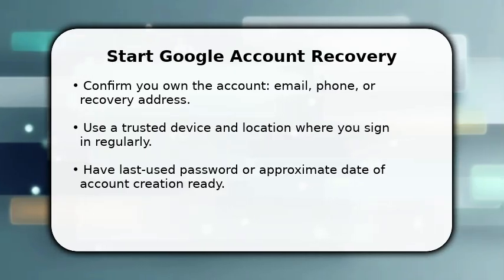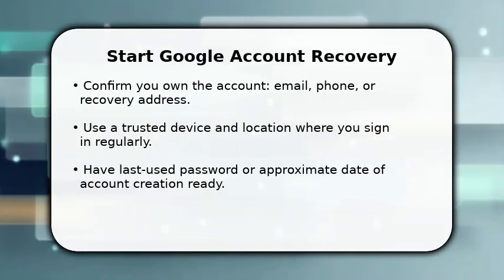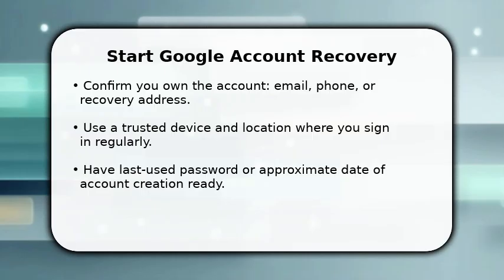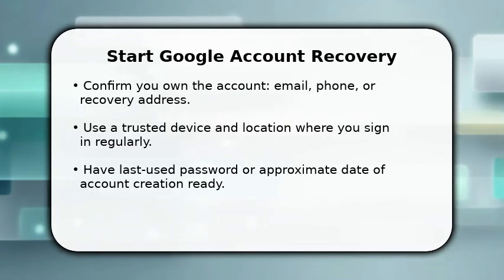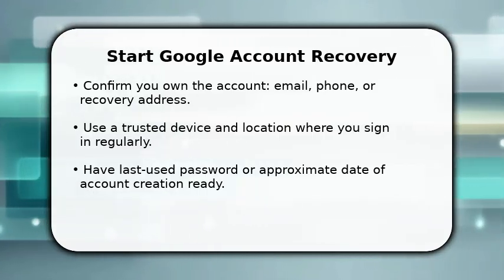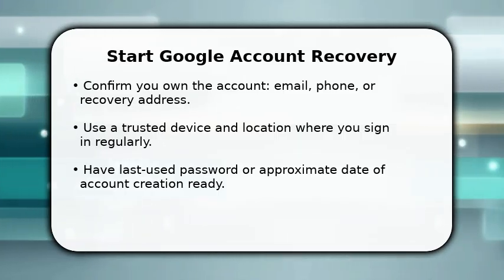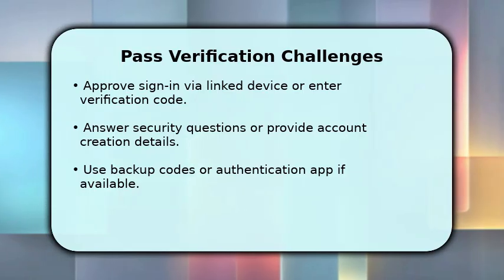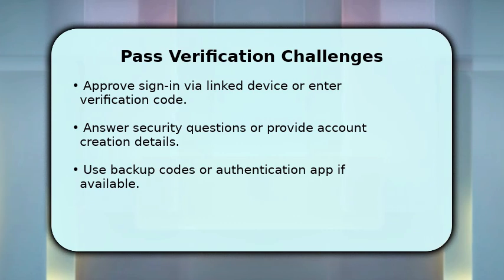How to Get Google Password - Step by Step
How to Get Google Password - Step by Step | 🔒 Surfshark VPN Deal — Stay private and secure. $1.99/mo + 3 Months Free ▸

Learn the secure way to access your Google account password through official methods. This video guides you step by step, ensuring that sensitive information remains protected while navigating recovery options.

Google Password Recovery, Securely Access Your Account, GooglePasswordHelp, AccountRecoveryGuide, How to Find Google Login Details, Safe Online Practices, Managing Digital Security, Official Method for Forgotten Passwords, Step-by-step Guide on Password Recovery, Protecting Your Account Information, Google Help Center